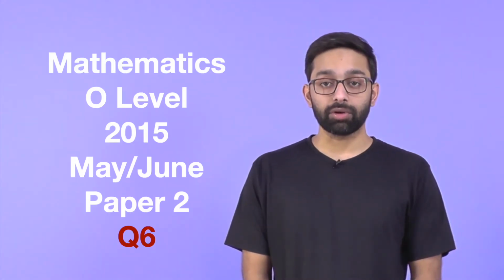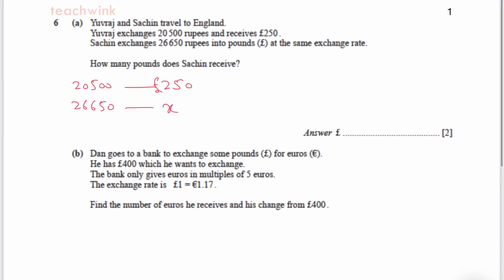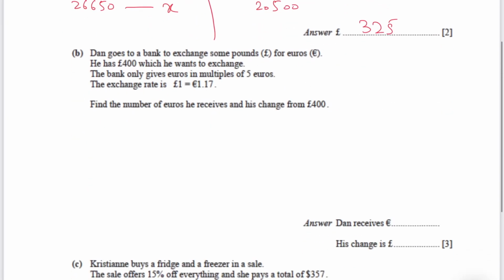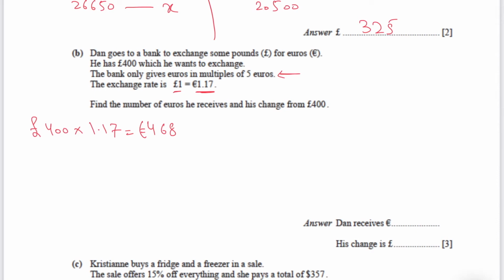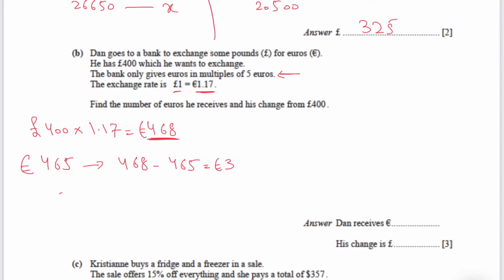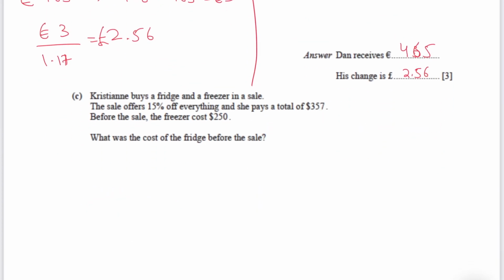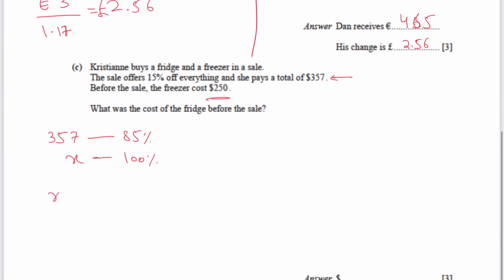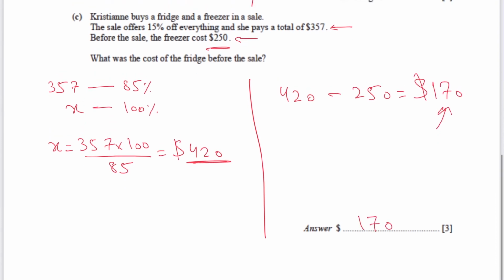2015 | May/June | Q6 | Paper 22 | Variant 2 | Mathematics 4024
Topics covered: Money, percentages, exchange rates